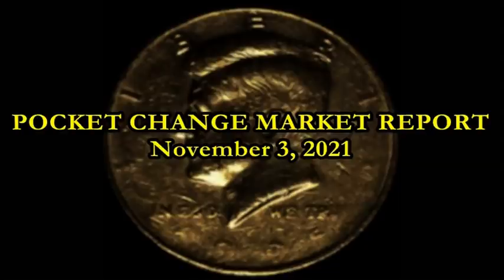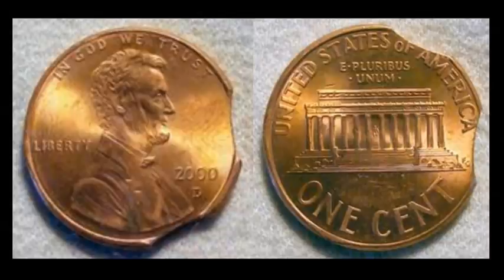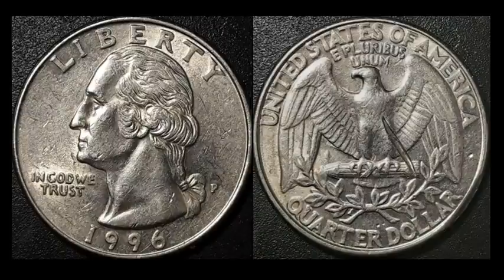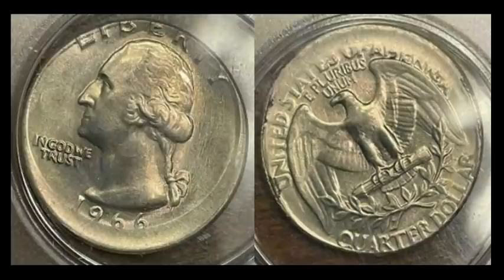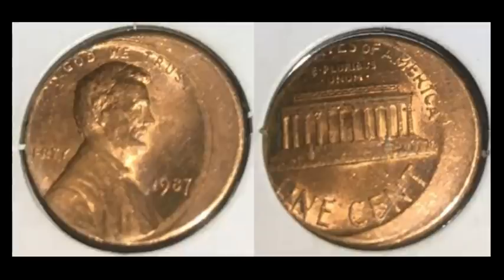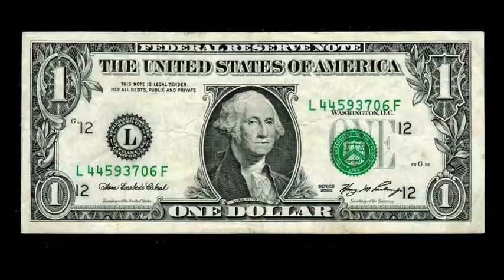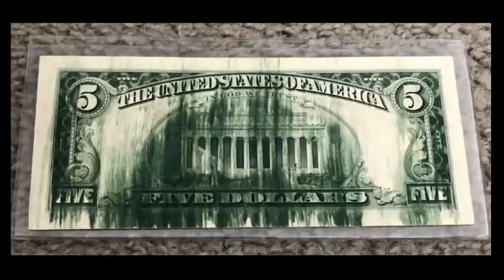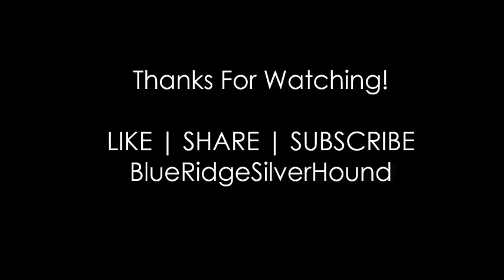Dirty Lincoln Penny Errors SURE SALE At $20-$40 Each?! | POCKET CHANGE MARKET REPORT